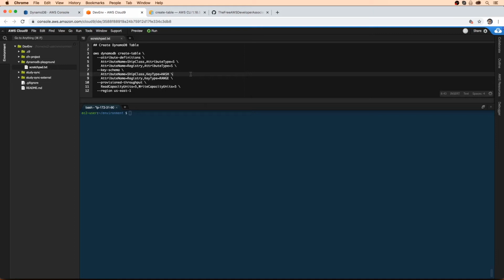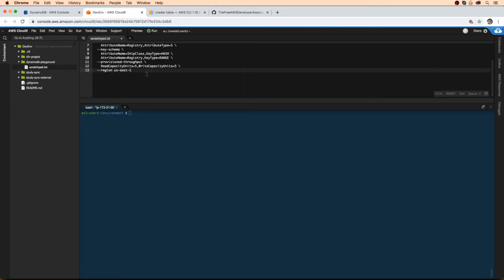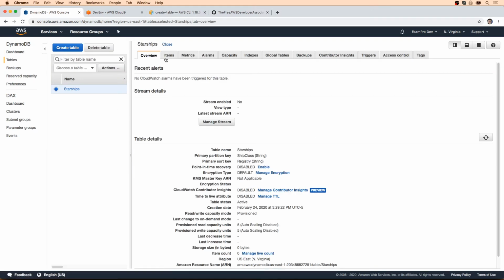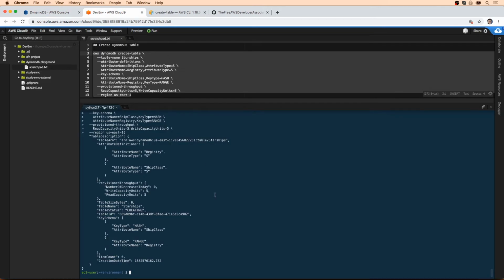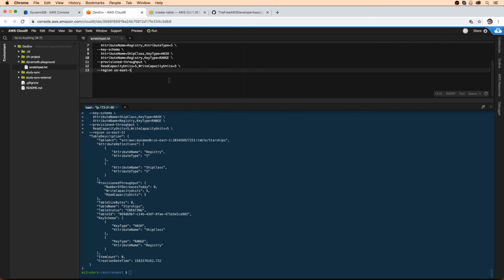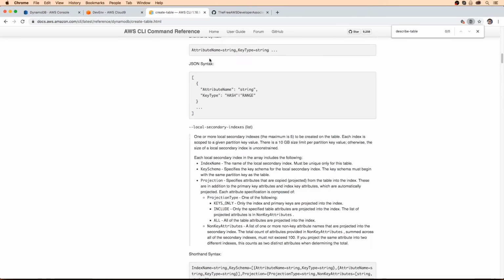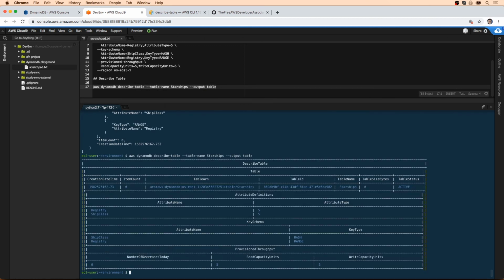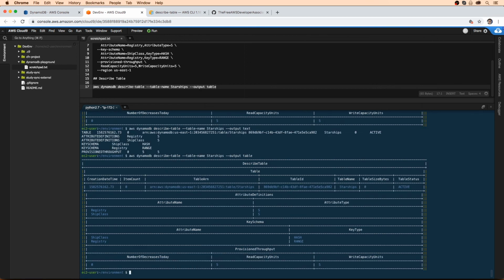DynamoDB Create Table Follow Along - AWS Developer Associate DVA-C01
Learn how to create a DynamoDB table step-by-step, including configuring primary keys and capacity.